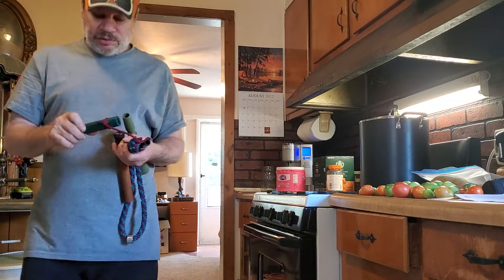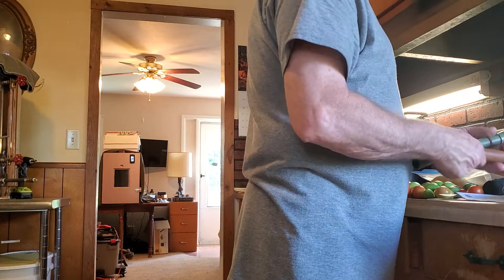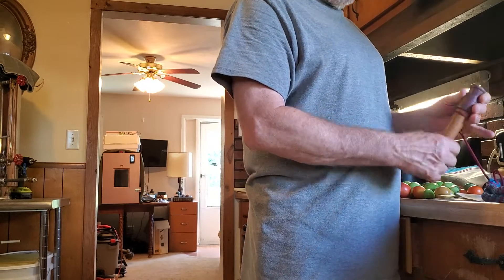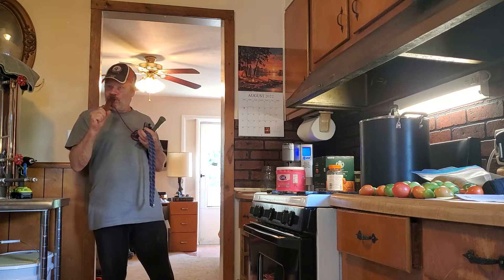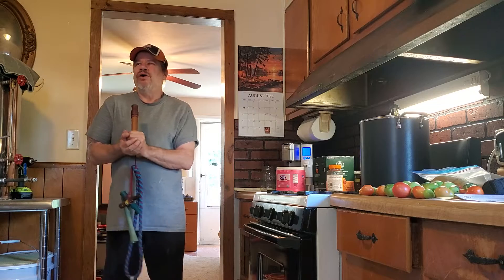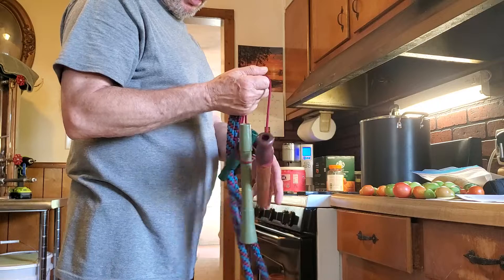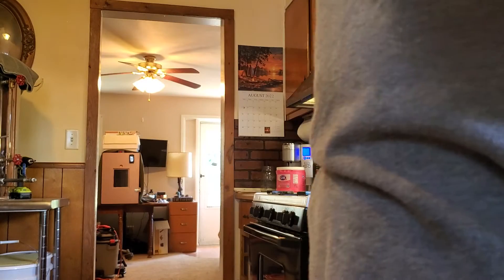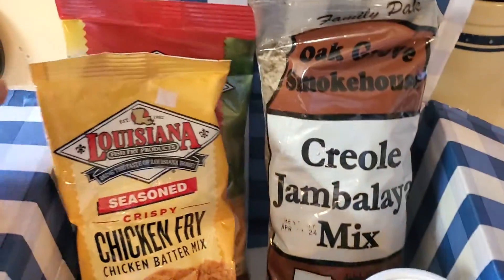a kumduck duck call? neat-o